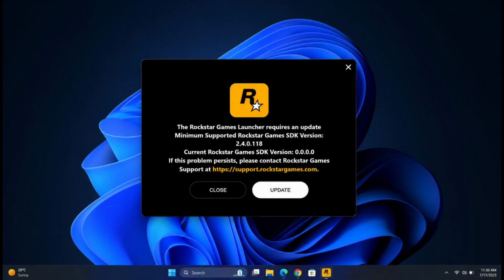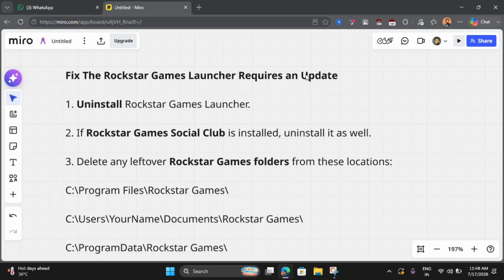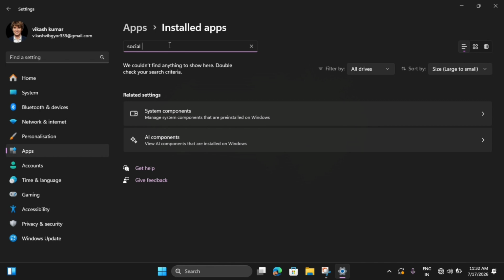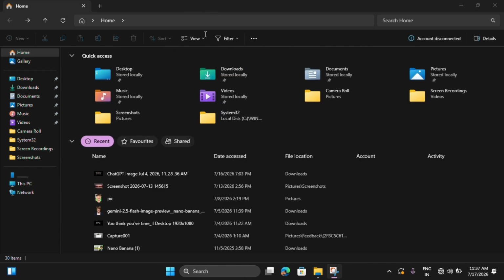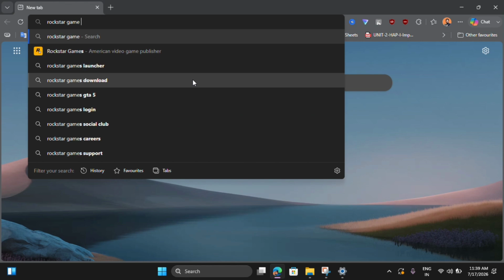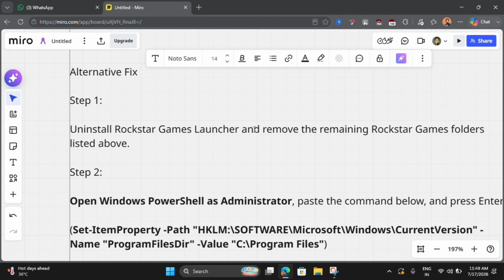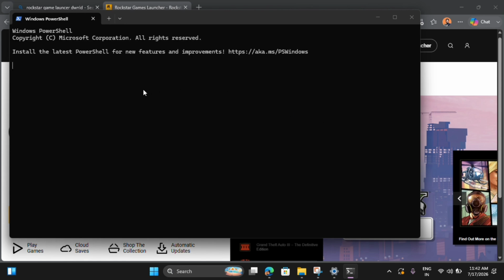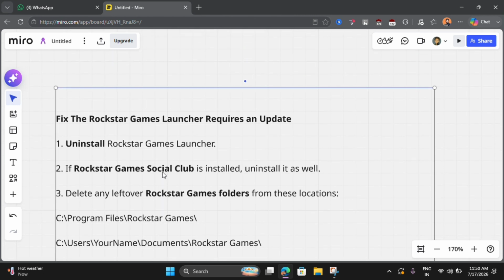Fix Rockstar Games Launcher Requires an Update (Full Guide 2026)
Getting the "Rockstar Games Launcher requires an update" error or a minimum supported Rockstar Games SDK version message? In this tutorial, I'll show you how to completely reinstall the Rockstar Games Launcher, remove leftover files, run a PowerShell command, and install the latest version to fix the problem.

In this video you'll learn:

Fix Rockstar Launcher update issues on Windows 10 & 11